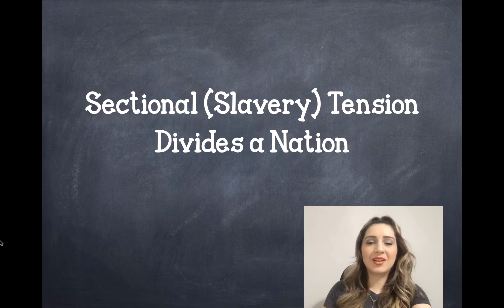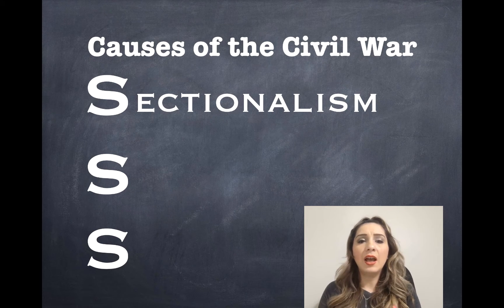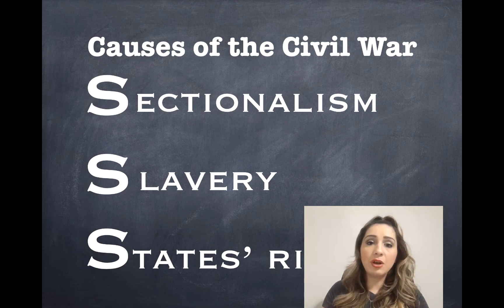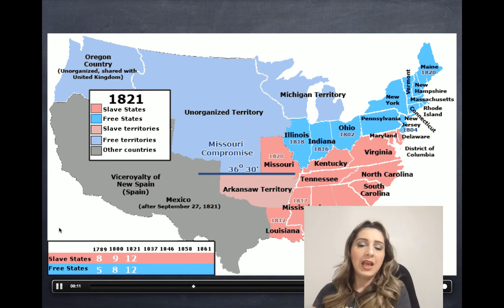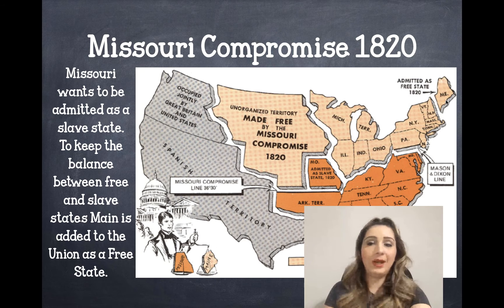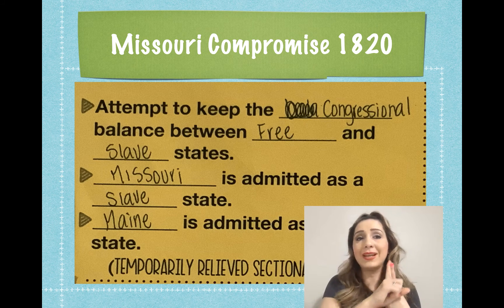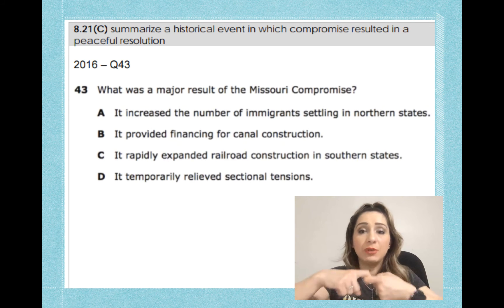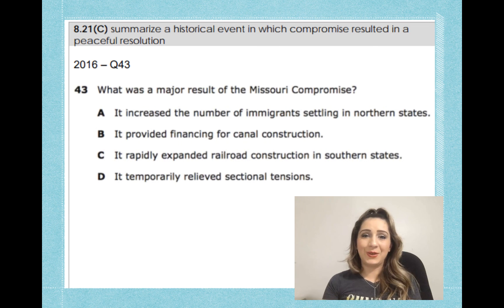The Missouri Compromise 1820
This is a four-part video on the events leading up to the civil war.

Make sure you watch all four parts to "The events leading to the Civil War"